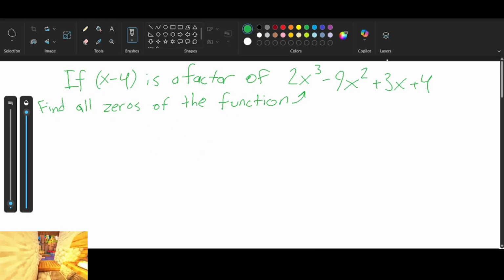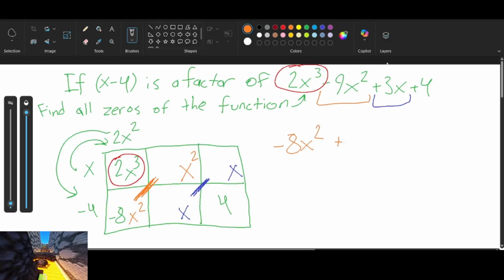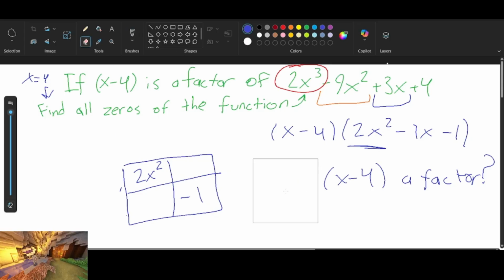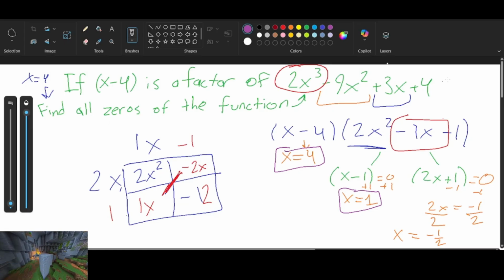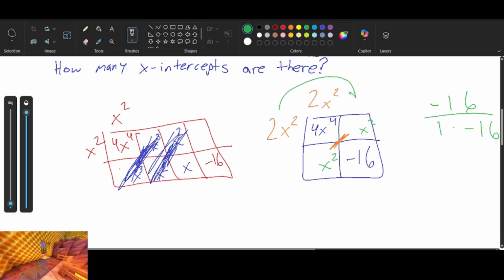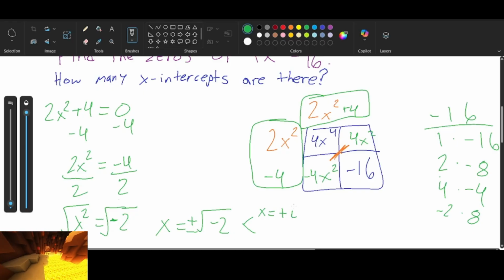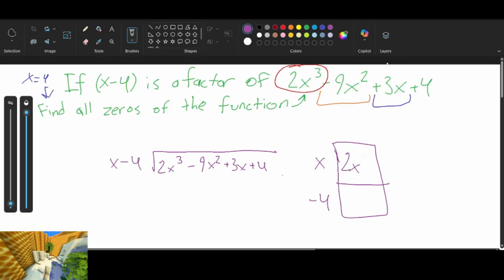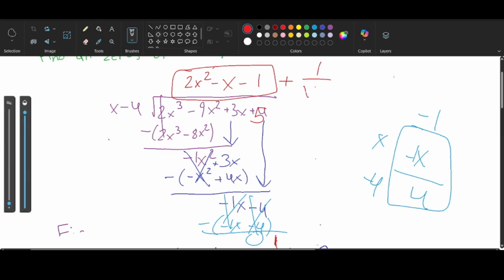Factoring Polynomials and Finding Zeros